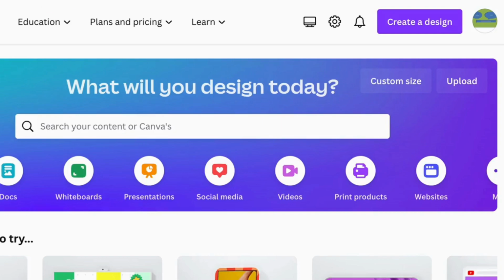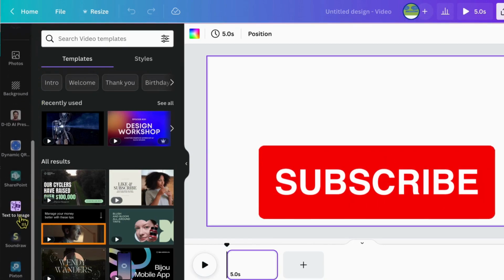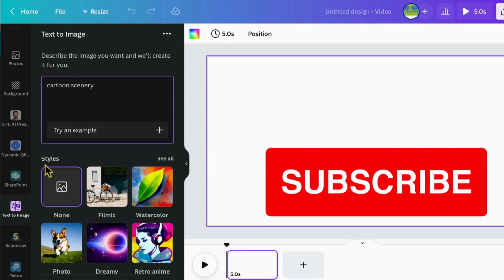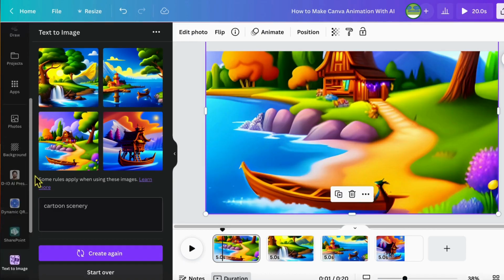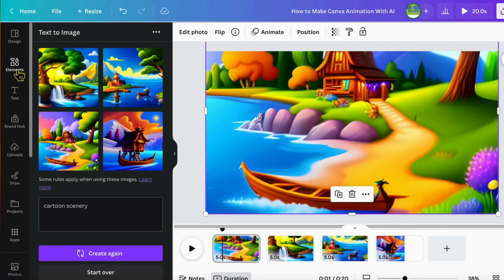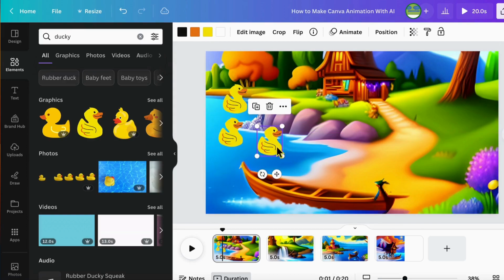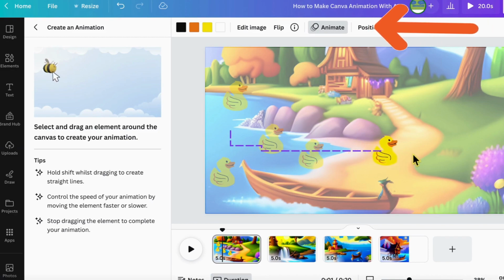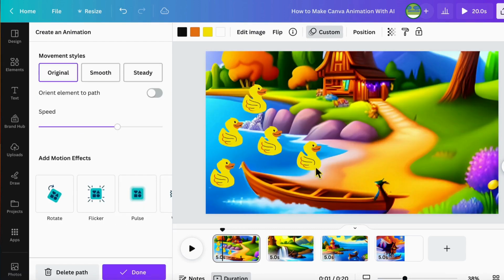Text to Animation Video using AI Tools for FREE ⎮Craft Your Own 3D Movie Masterpiece!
We dive into the world of AI Animation Tools and show you how to use AI make 3D animation in no time. Use text to image to create stunning visuals and bring your story to life. Are you ready to discover how AI is transforming the way we create animated visuals?